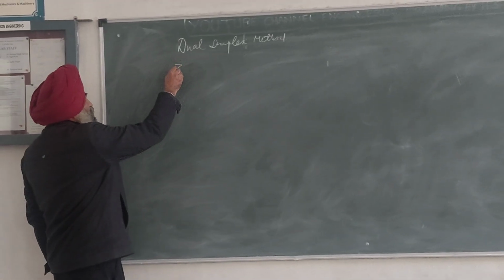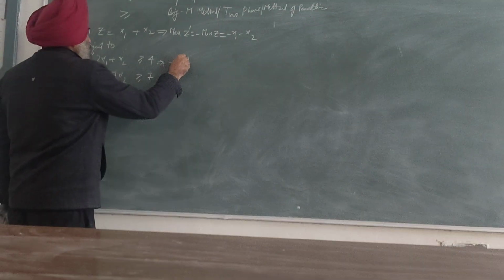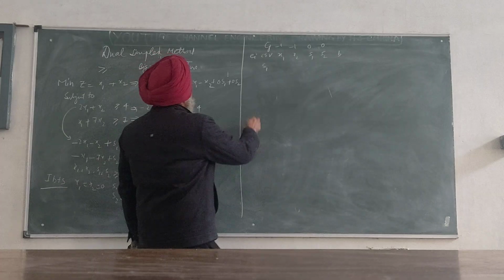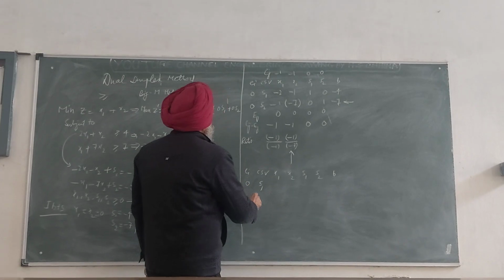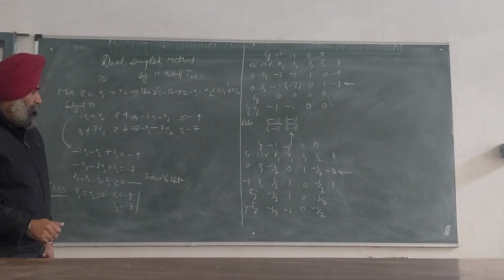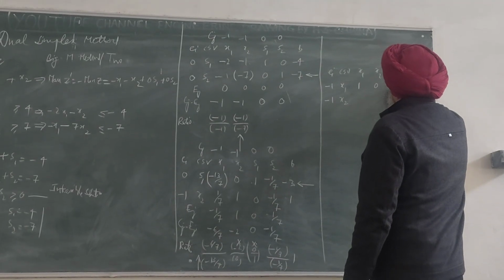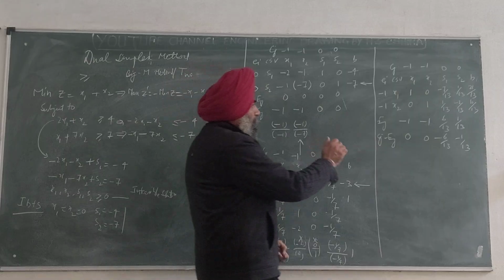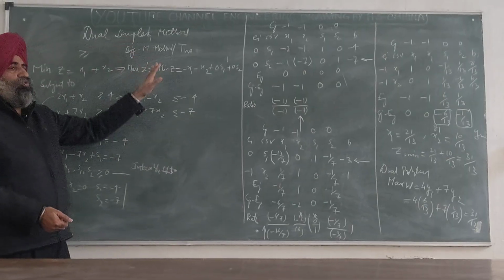Operations Research-Dual Simplex Method